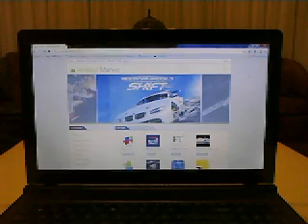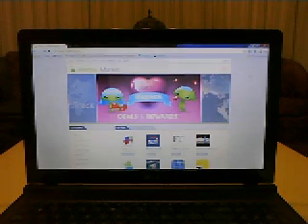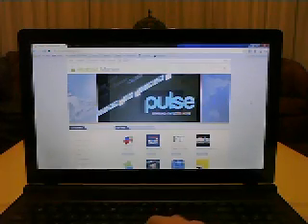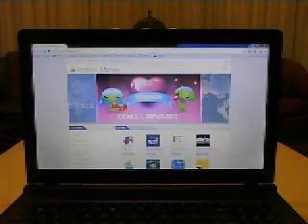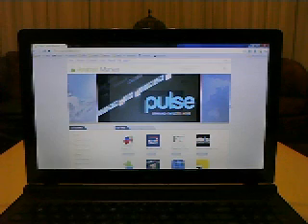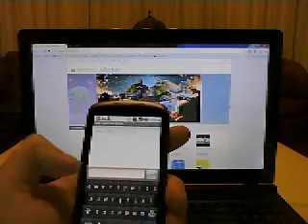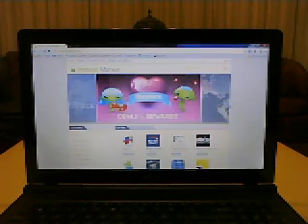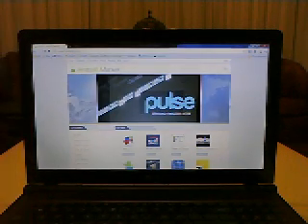CR-48 Chrome OS Notebook Webcam & Mic Test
NOTE: Since you can't record video to the Chrome OS Notebook's internal memory, you have to upload it directly to YouTube as you record it.  It takes several hours for me to upload one of my regular videos (normally 1-2 GB in size).  This video was uploaded to YouTube instantly (just over 8 MB in size).  I assume that explains the lower video quality shown here.  Just keep that in mind.